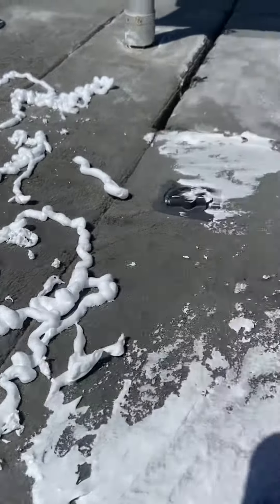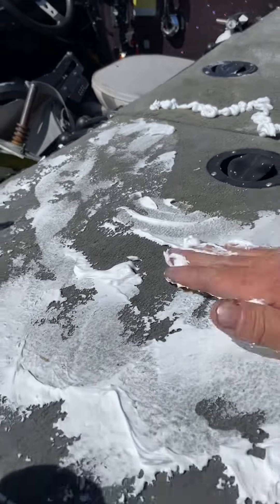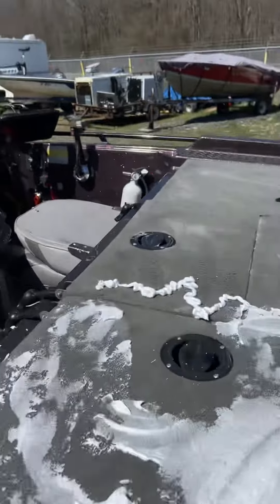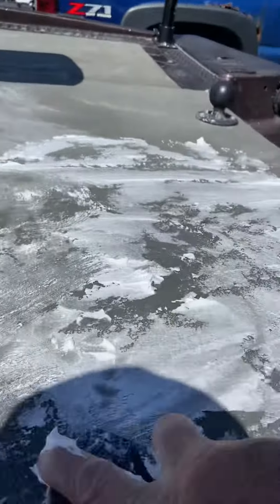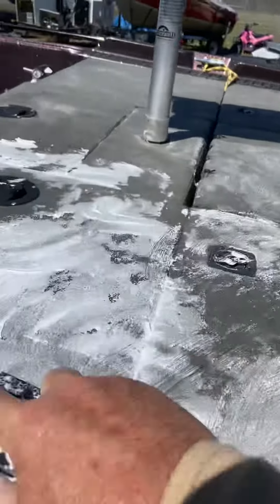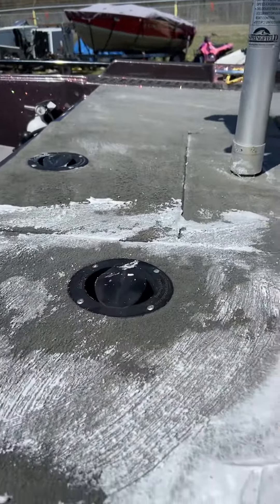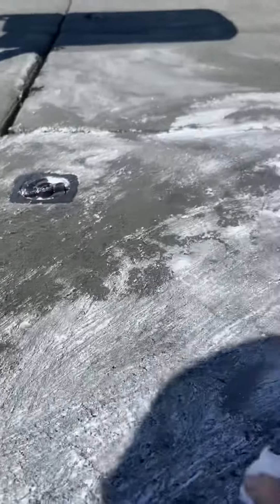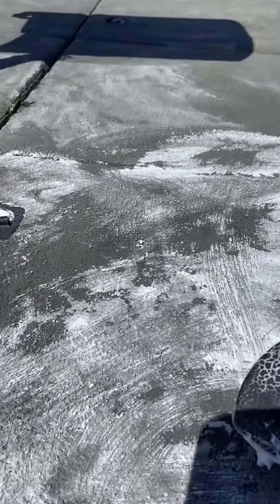Boat carpet cleaning, hack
￼ Here’s a part one to $1.47 shaving cream hack to clean your boat carpet use an old hairbrush scrubbing in the shaving cream that you sprayed on your carpet allowed to drive 20 to ￼minutes come back, vacuum and brush and it’ll look like new